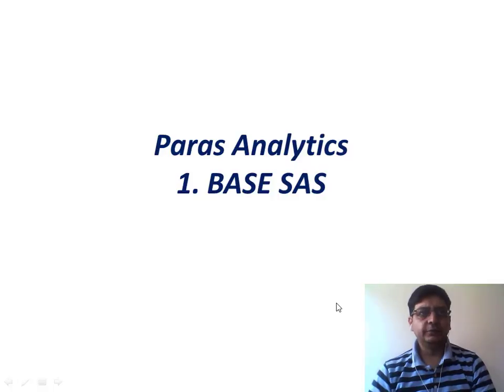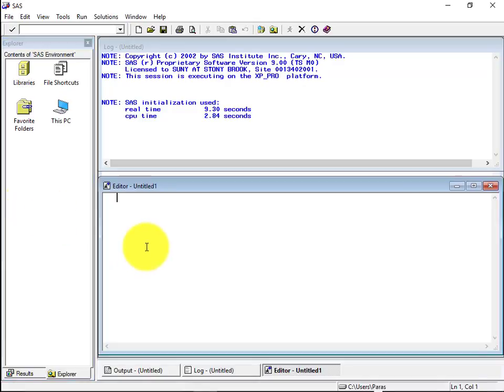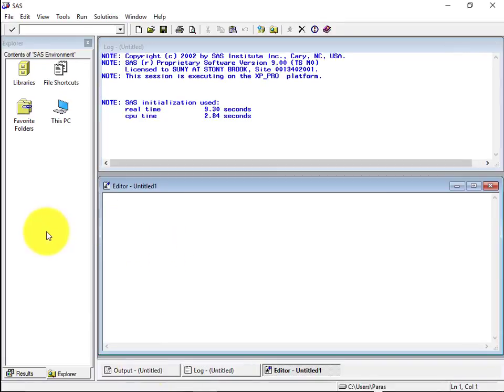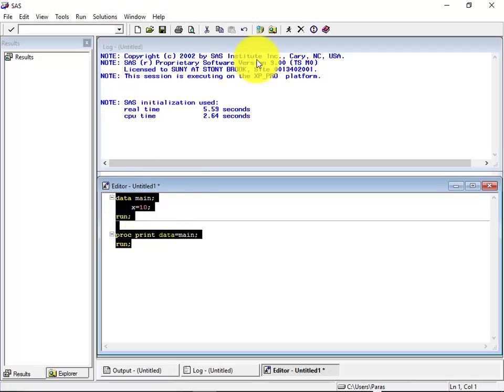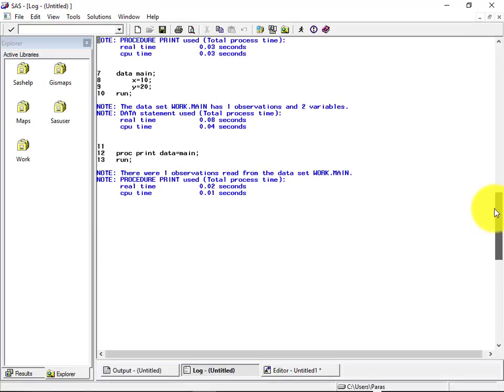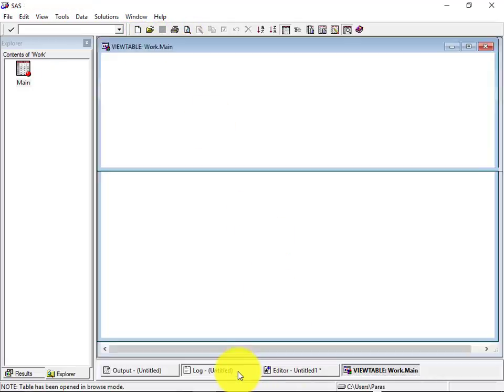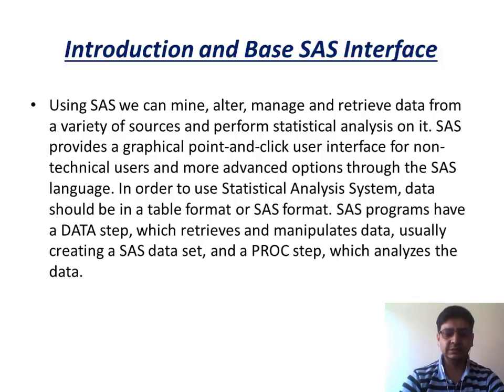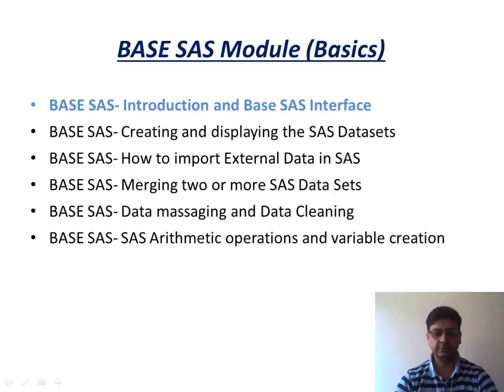1.BASE SAS: Introduction And Base SAS Interface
This is the Part 1 tutorial of the first module BASE SAS, Introduction And Base SAS Interface of the series Paras Analytics. This tutorial gives a fair understanding of the Base SAS Interface with some simple example with some introduction to SAS.